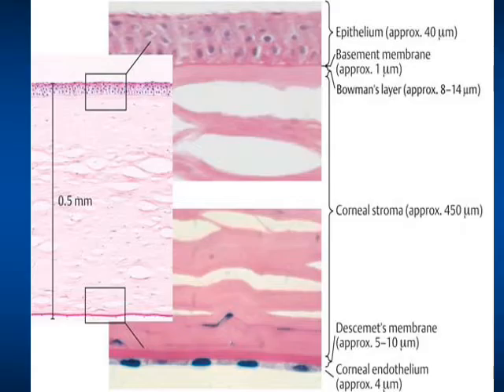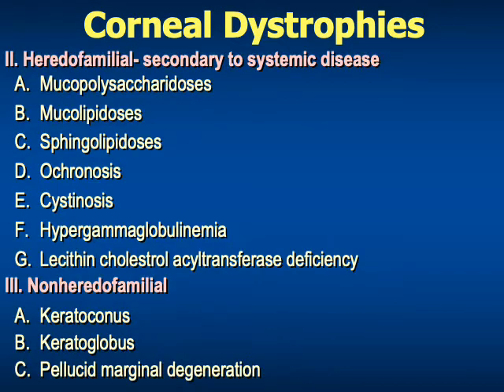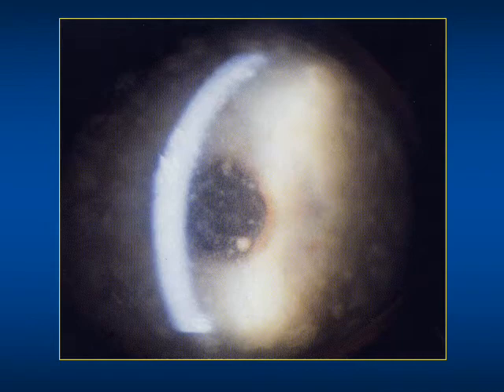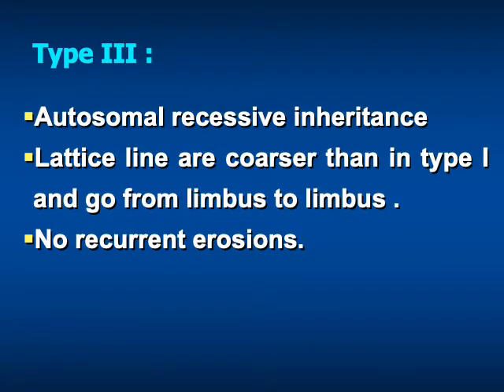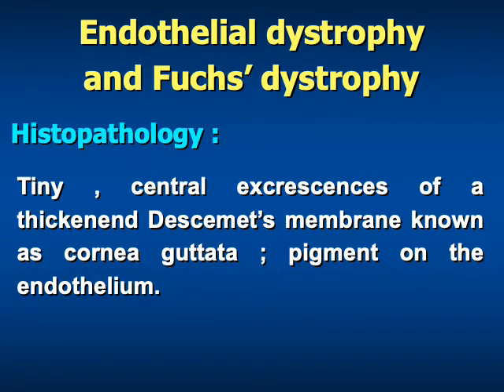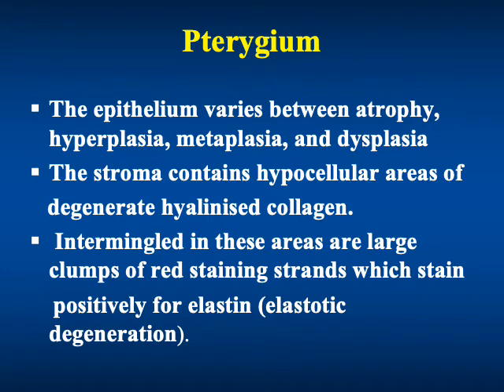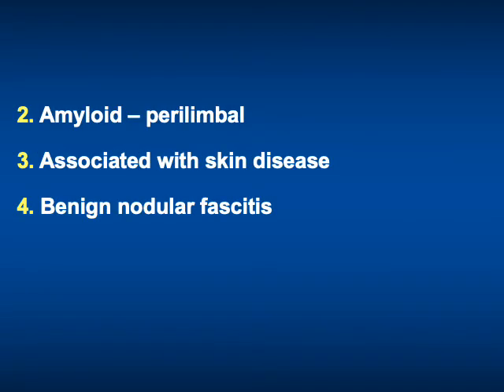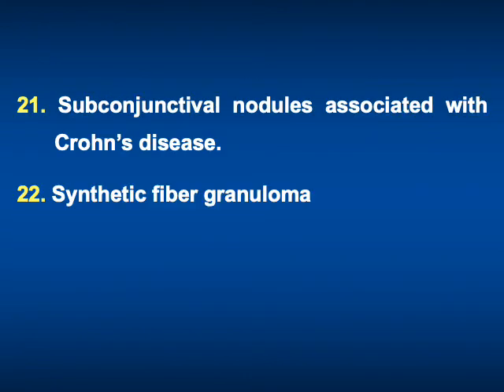Cornea Dr. Sahar Eltarshoby - ophthalmology.mp4